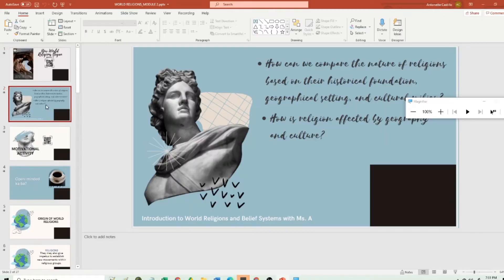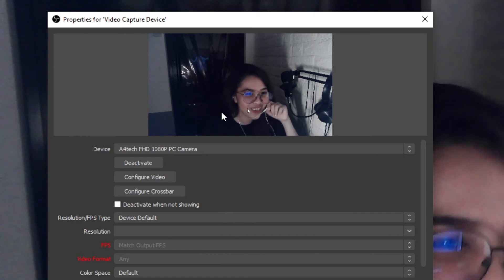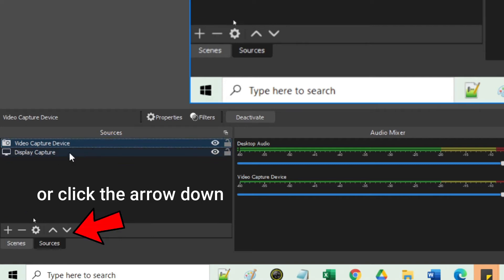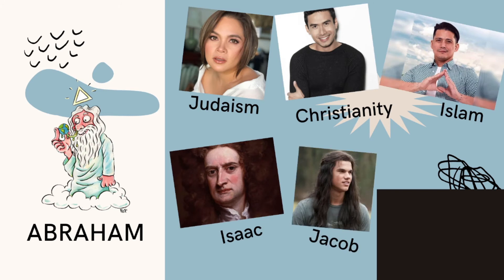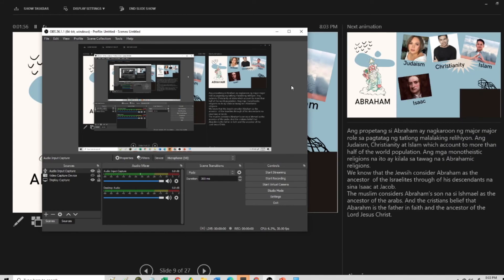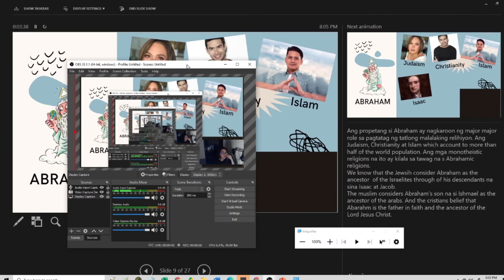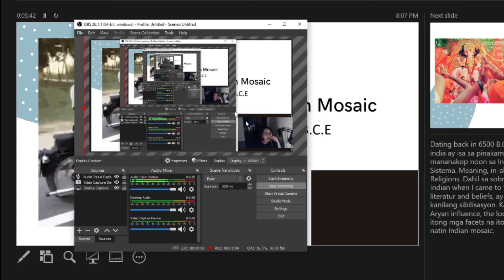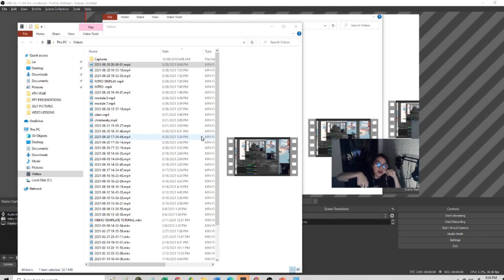Video Lesson Making using OBS (Presenter View)